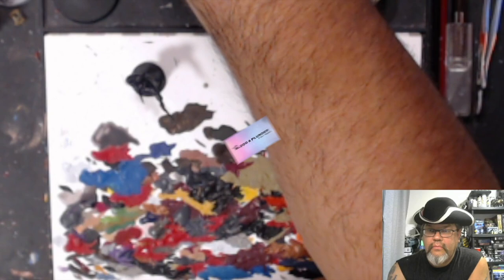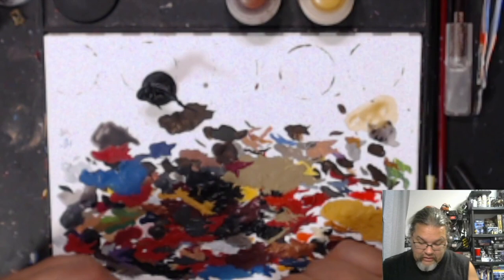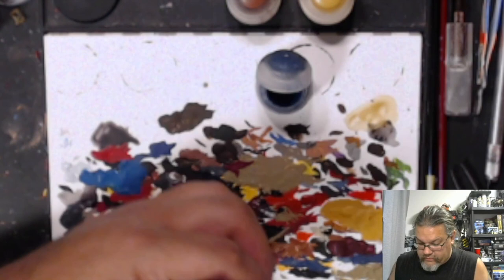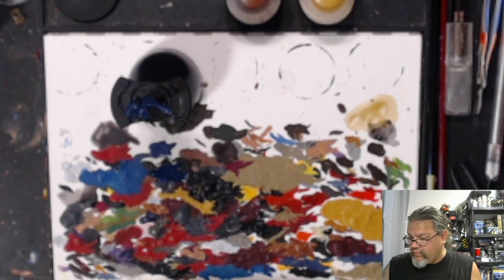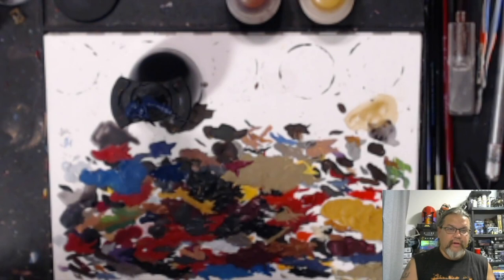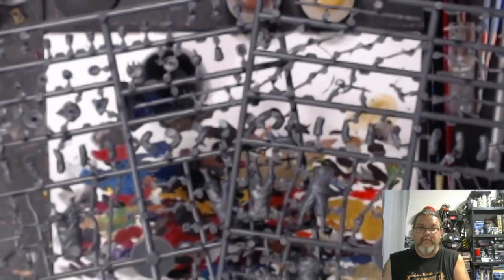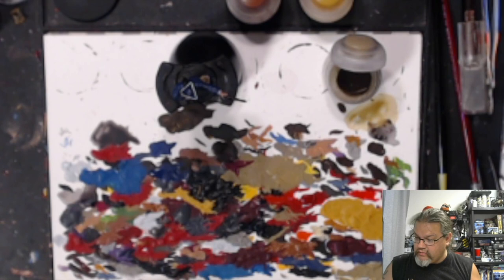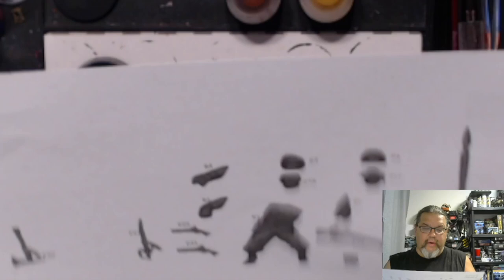Slinging Paint - Blood & Plunder (Robert Maynard)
This past Tuesday was International Talk Like A Pirate Day so to celebrate Jaymz is slinging his paints on historic pirate hunter Robert Maynard from Blood & Plunder by @FirelockGames

Music by @PunchDrunkCabaret ( PunchDrunkCabaret.com ) and is used with permission.